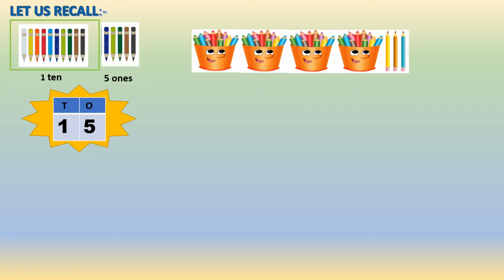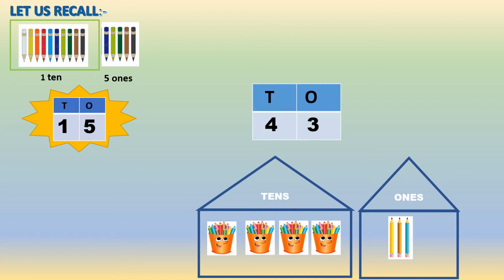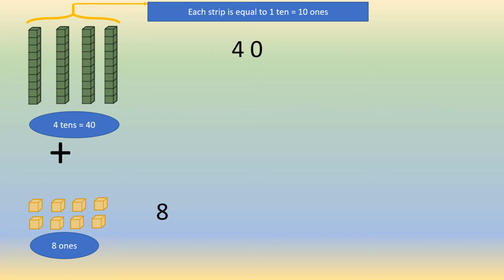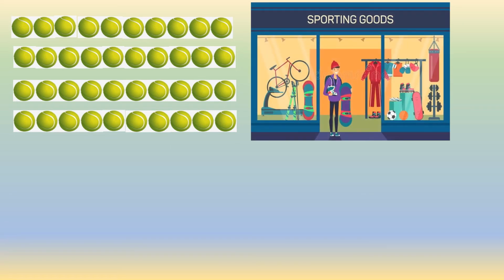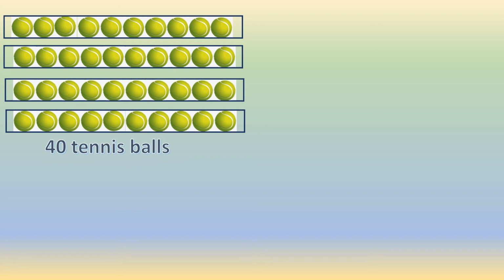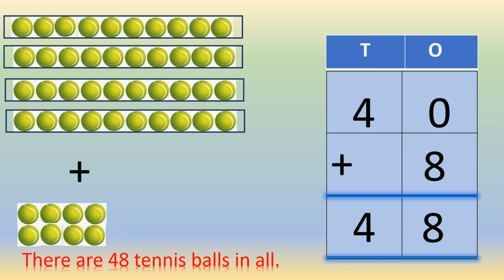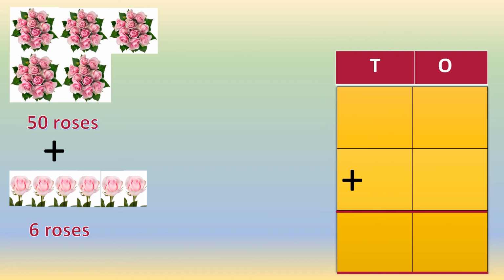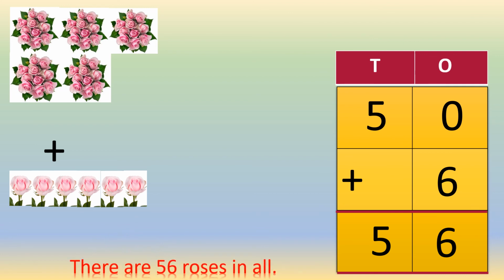Maths Nov 6 Part 1